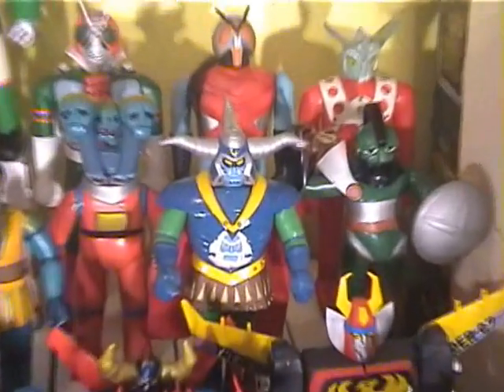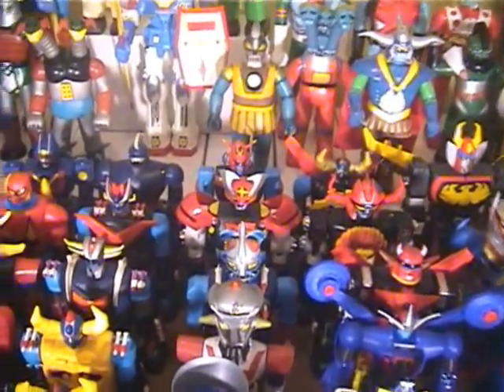NekroDave's Jumbo Machinder Collection - CollectionDX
I recently got the rare Gundam Jumbo Machinder and the seller asked me I if could send him some pictures of it in my collection. So I decided it would be fun go the extra mile and shoot some video, too. And since I write for a website dedicated to collecting toys, it seemed only appropriate to go back to it's roots and share it with everyone. Hope you enjoy!